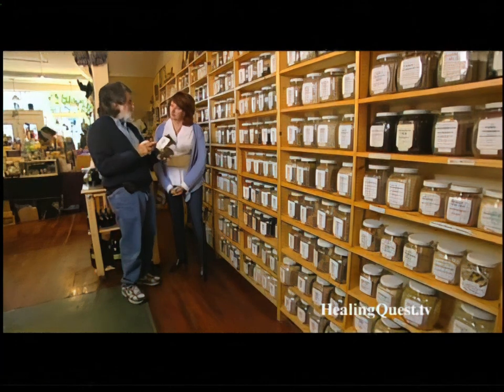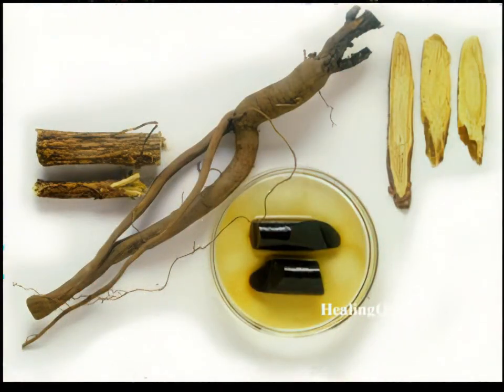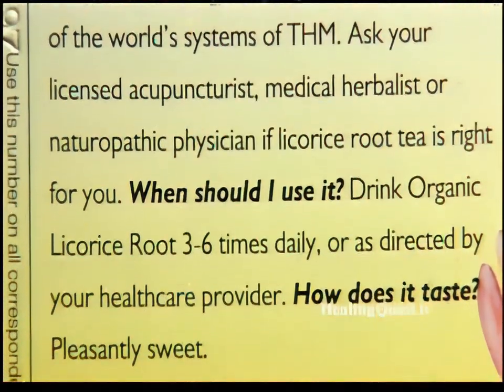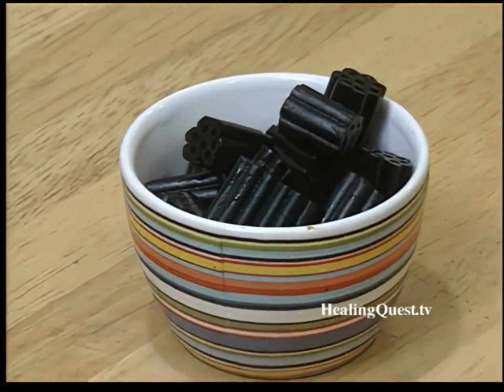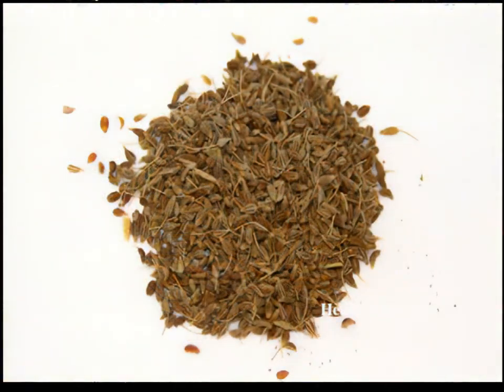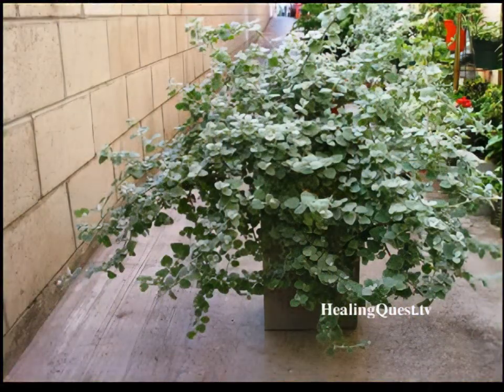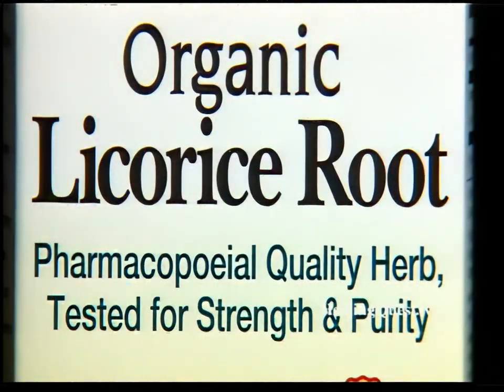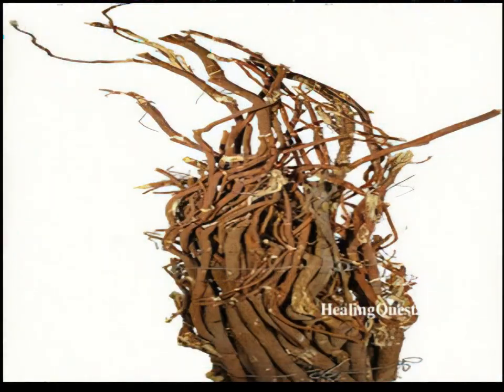Healing Quest Herbal Insights: Licorice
An herb of many talents, licorice (Glycyrrhiza glabra) is one of the top botanicals used in Traditional Chinese Medicine, says ABC Executive Director Mark Blumenthal on this edition of Herbal Insights with Healing Quest hosts Judy Brooks and Olivia Newton-John. Licorice root has several well-documented properties, especially its demulcent effect for soothing irritated mucus membranes and as a natural sweetener. Interestingly, most licorice candy doesn’t contain licorice at all! In herbal tea preparations, it is often combined with other soothing herbs.